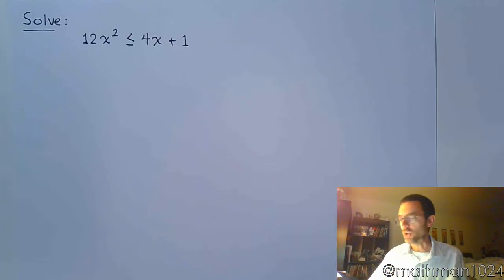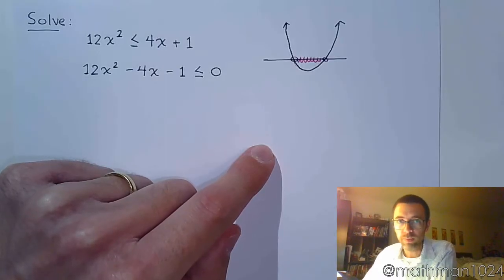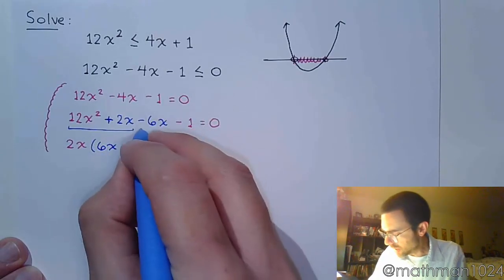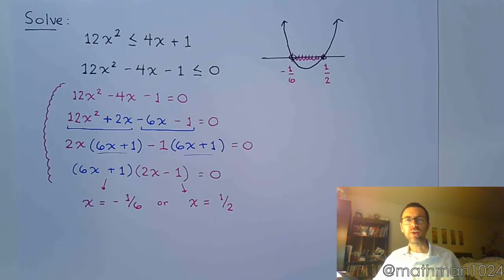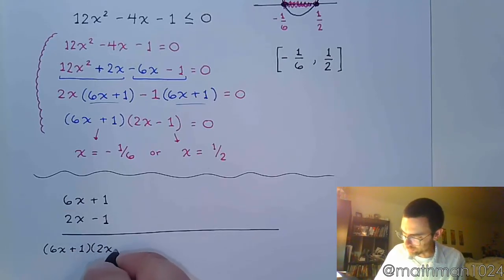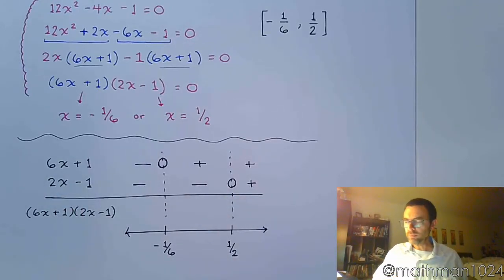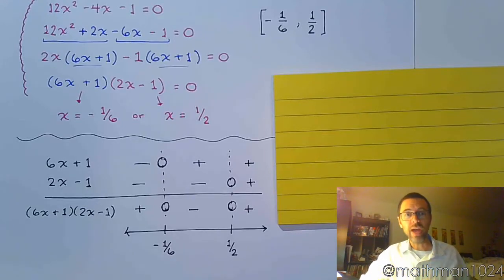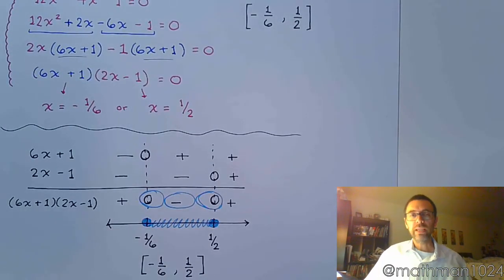Quadratic Inequalities - Part 2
Solve a quadratic inequality by using the shape of a parabola or a sign chart.